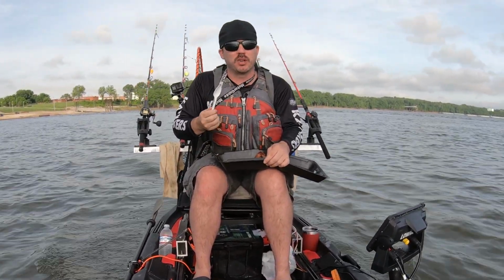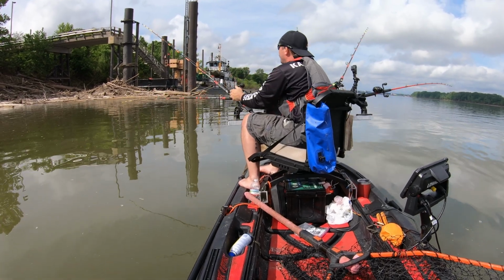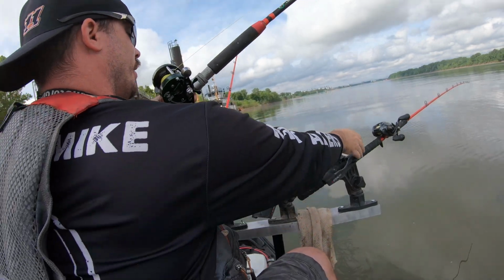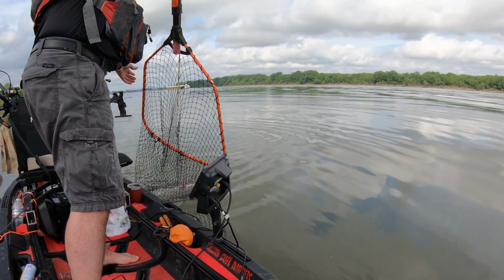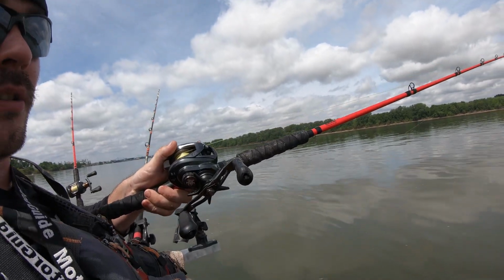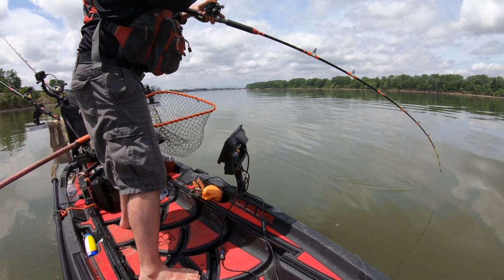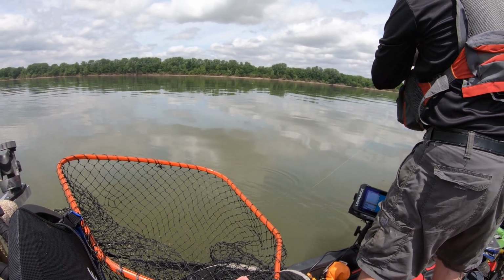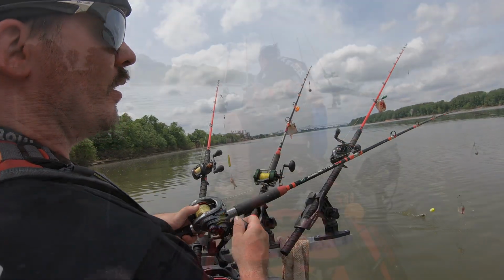King Kat National Kayak Trail - Owensboro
Company - Code if Applicable - Website